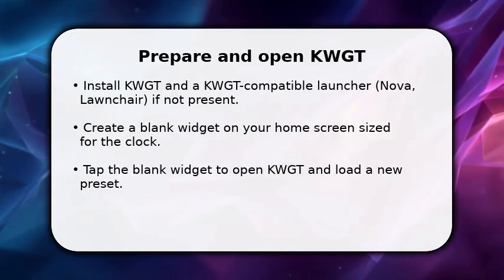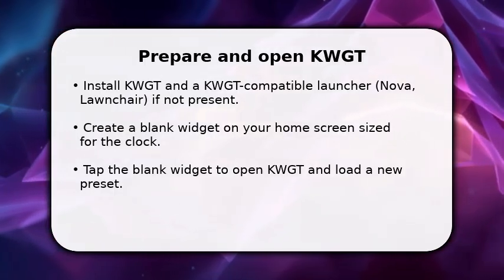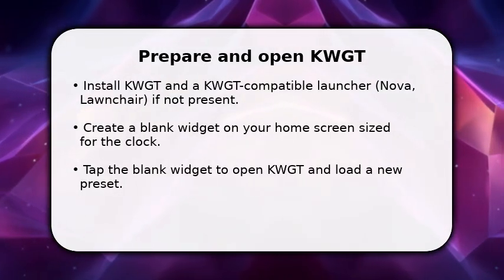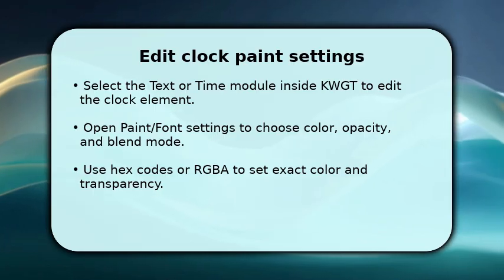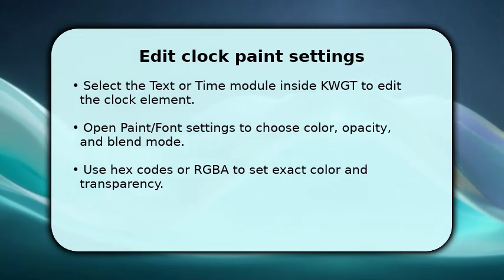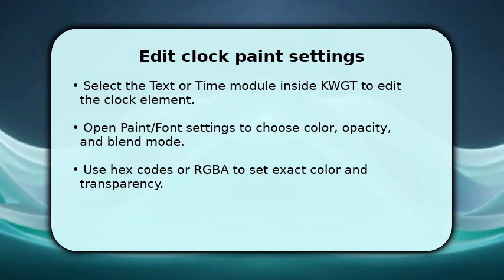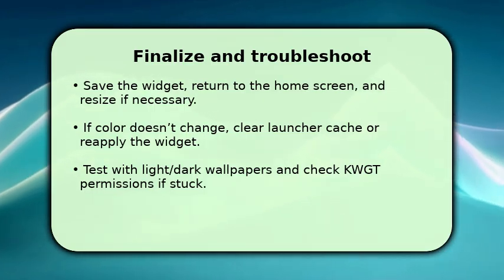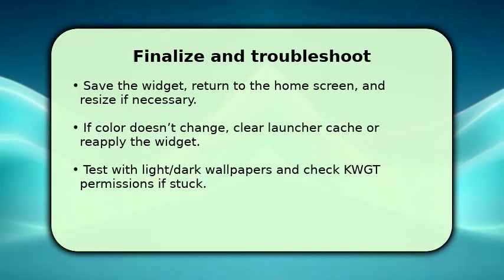How to Change Widget Clock Color (only Way)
Learn the exclusive method to alter your widget clock' extrinsic color. This step-by-step guide is perfect for anyone looking to customize their device interface with a personal touch.